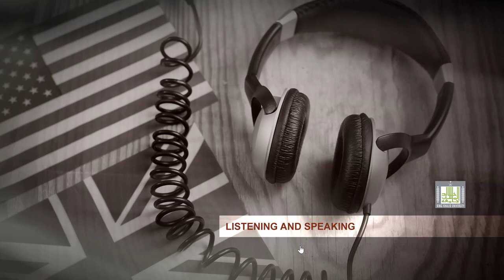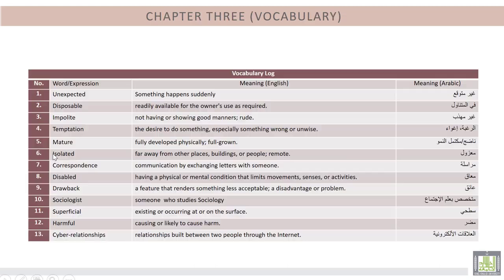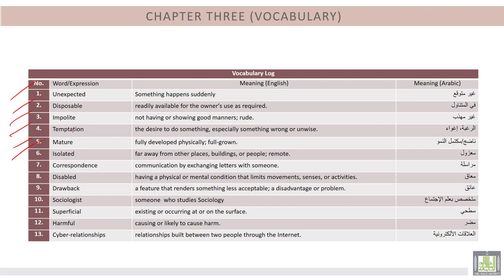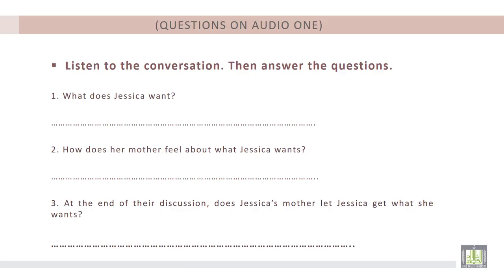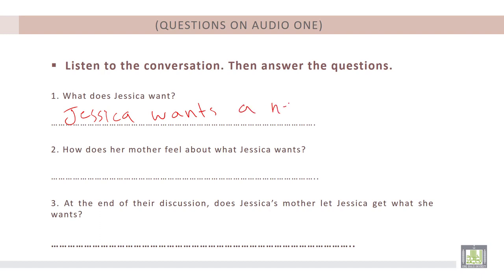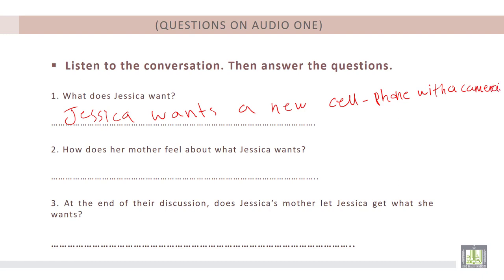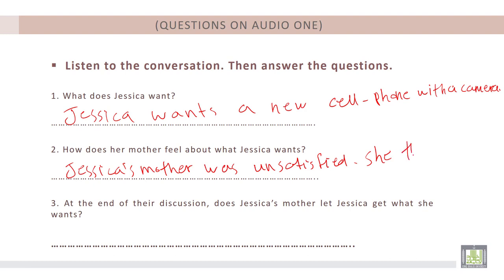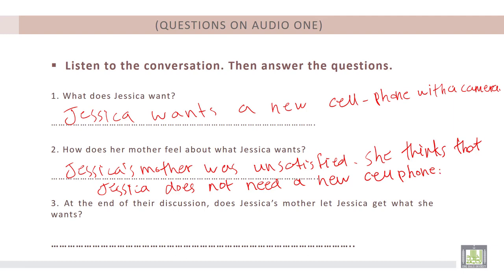Listening and Speaking (4) | U3-L1 | Cell Phones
Unit 3 : Sociology
Lecture 1 : Cell Phones
1- To understand topics related to Sociology by activating your background knowledge.
2- To apply that knowledge in listening.
3- To use vocabulary related to Sociology in speaking.